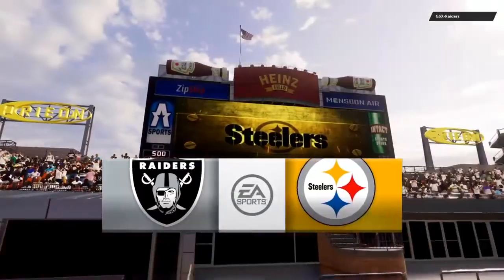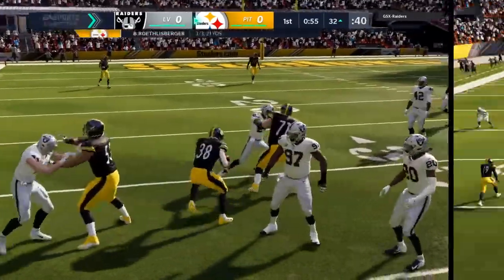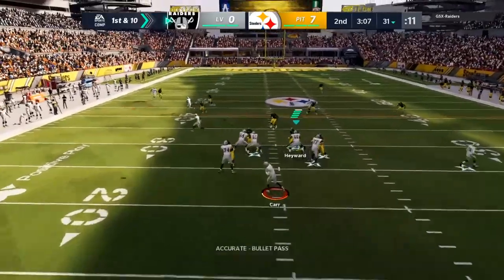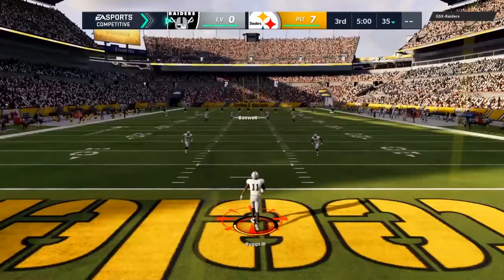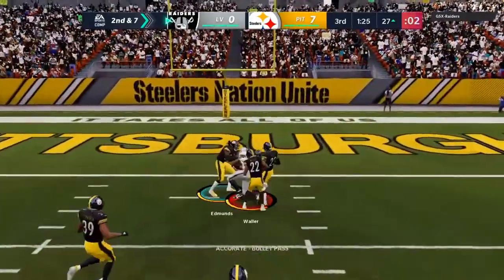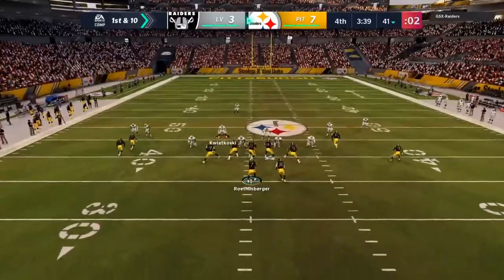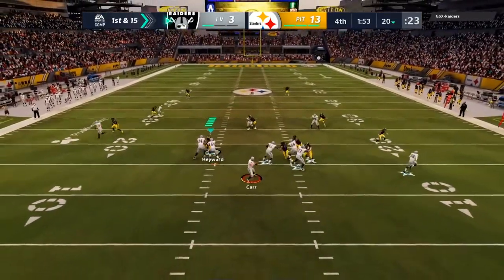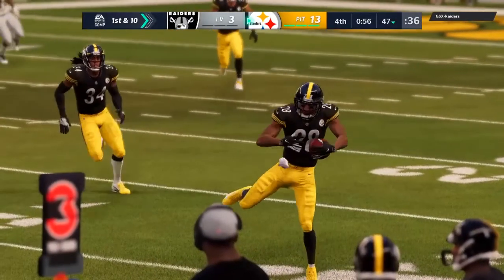Made My Opponent Unplug His Router | Raiders vs Steelers (Madden 21 Online Gameplay) #14